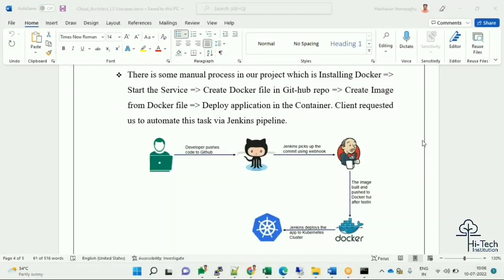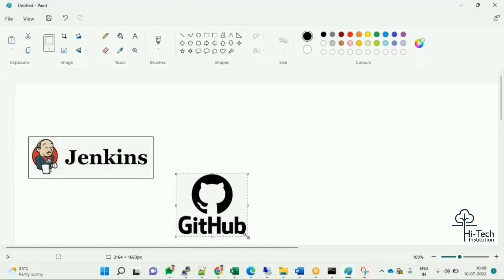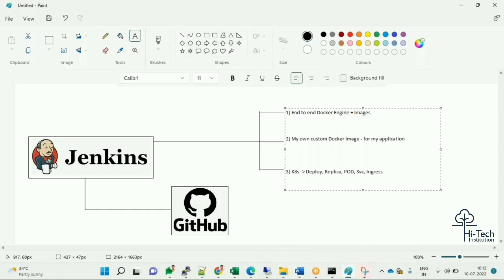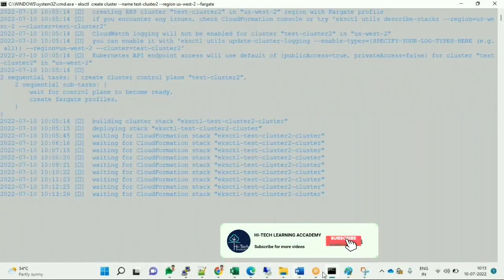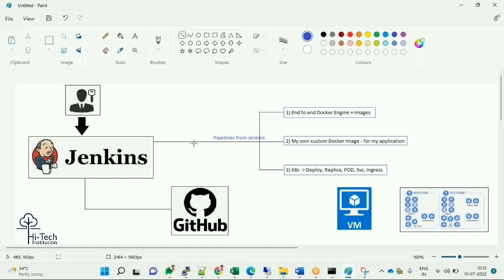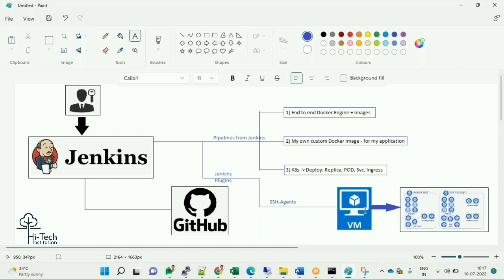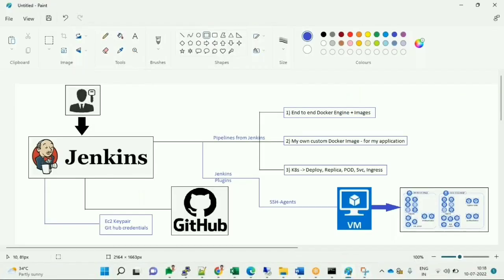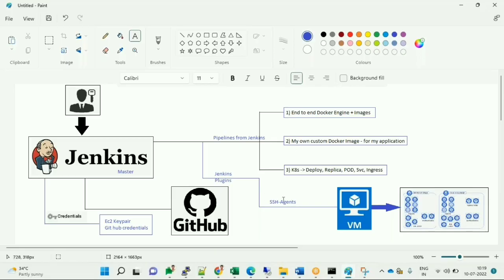Jenkins CI/CD Pipeline | Jenkins Docker Kubernetes Pipeline | Kubernetes DevOps Pipeline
Hi-Tech Institution

Ph: 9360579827  and 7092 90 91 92

ci/cd pipeline Jenkins docker step by step,
Jenkins CI/CD Pipeline,
Jenkins Docker Kubernetes Pipeline,
Jenkins Pipeline Kubernetes,
Jenkins pipeline Kubernetes deployment,
Jenkins docker pipeline,
Jenkins docker pipeline tutorial,
Jenkins Kubernetes integration,
Jenkins Kubernetes pipeline,
docker Kubernetes pipeline,
docker pipeline Jenkins,
docker pipeline,
Kubernetes DevOps Pipeline,
DevOps pipeline docker,